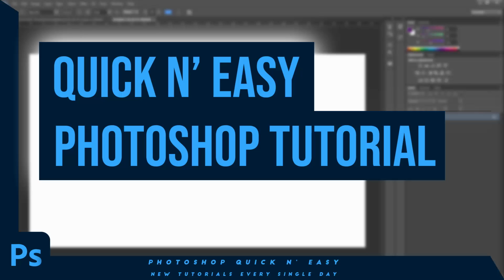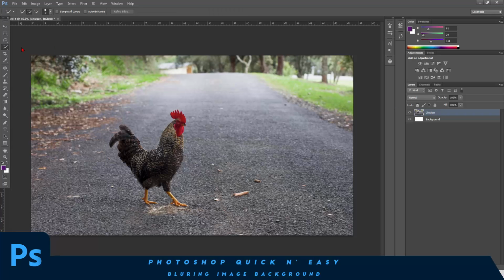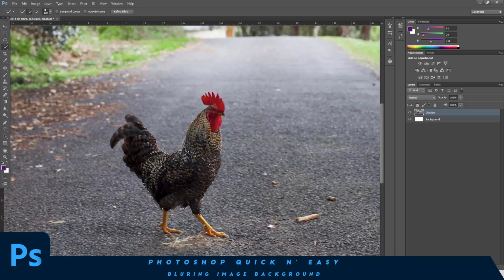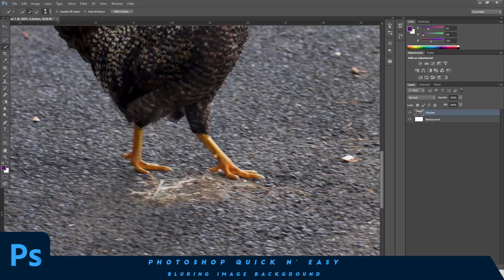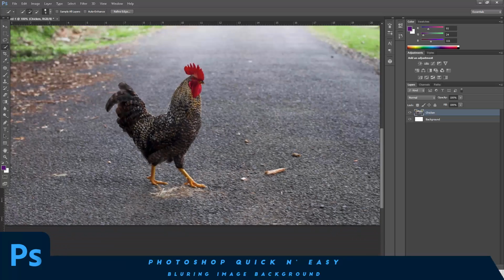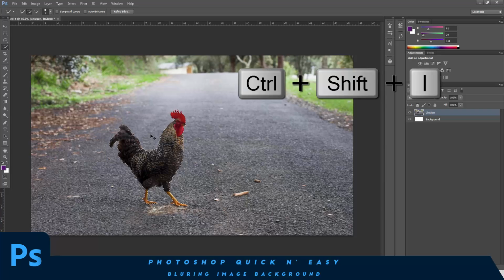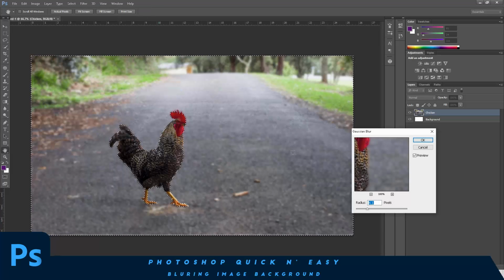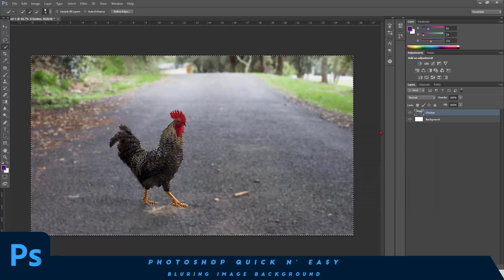Photoshop Tutorial: Blurring an image!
Welcome to an episode of the Quick N' Easy Series where I go over some easy Photoshop Tutorials in less than a minute and get straight to the point. 1 New Tutorial Every Single Day!

In this episode, I show you how to place blur the background of an image so you can add focus on a certain object.

Any questions just drop them in the comments!